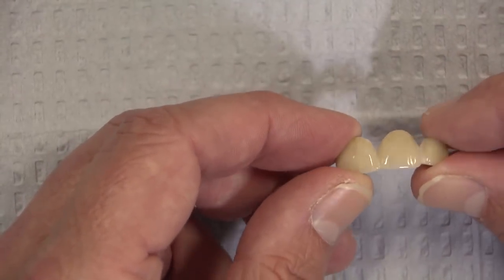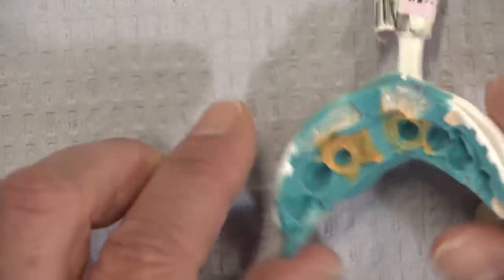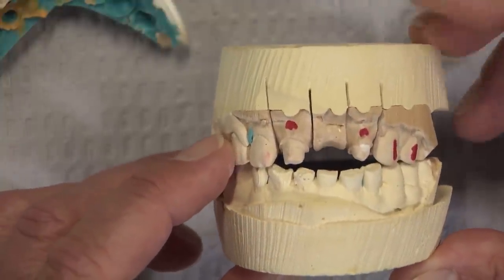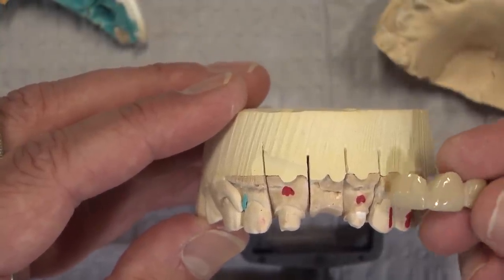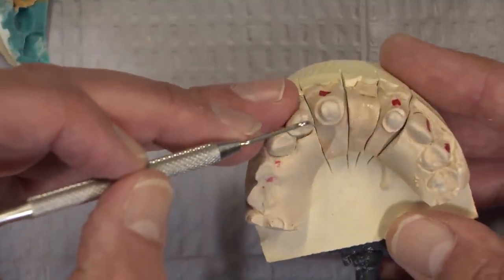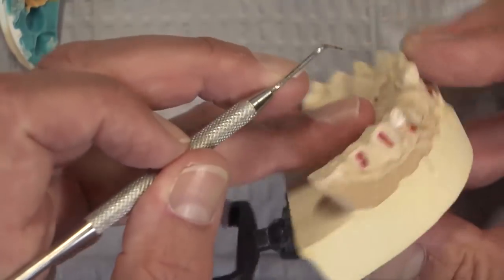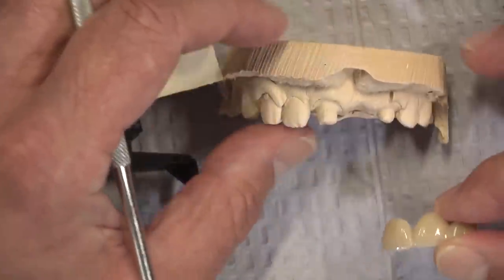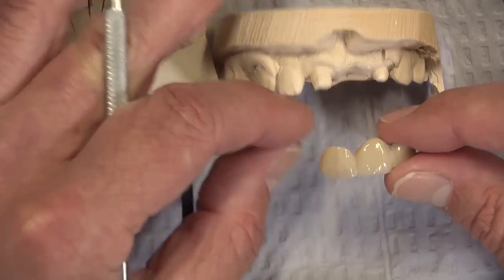Case of the Week: Solutions for a Slippery BruxZir® Bridge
Come and explore an interesting Case of the Week, featuring his solution to a BruxZir® Bridge that kept slipping.